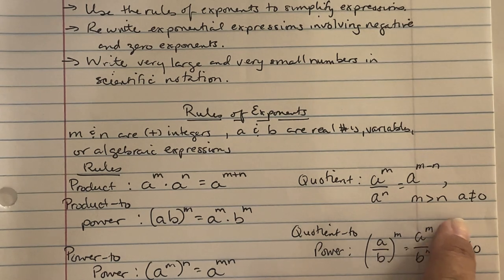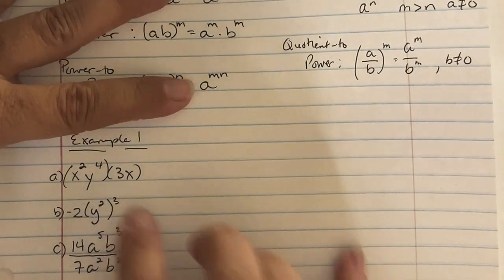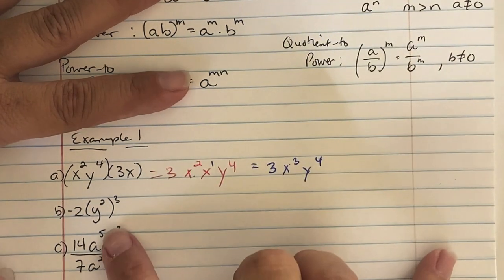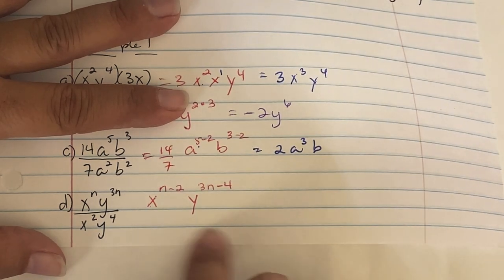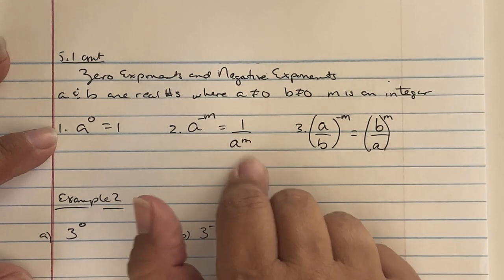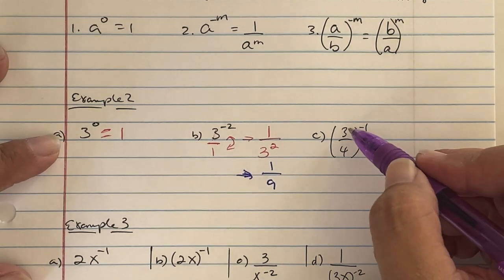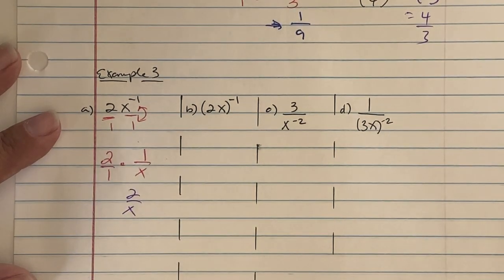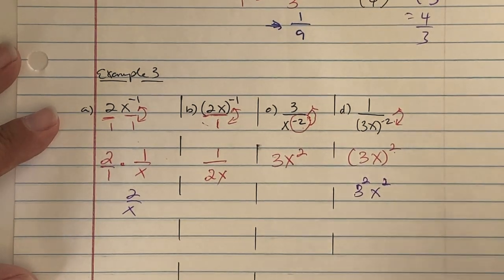5.1 Video Lecture Notes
MA.912.NSO.1.2
Use the rules of exponents to simplify expressions. Rewrite exponential expressions involving negative and zero exponents.